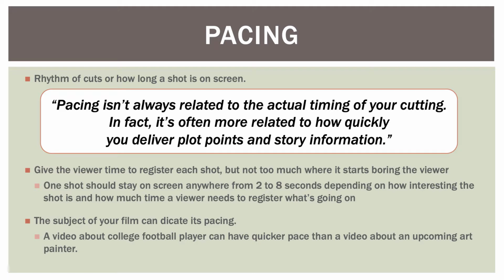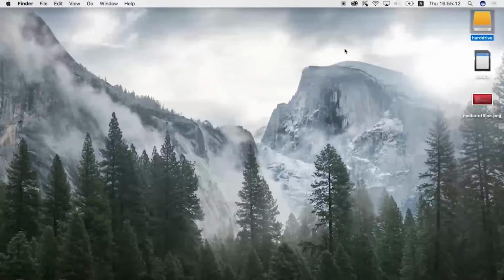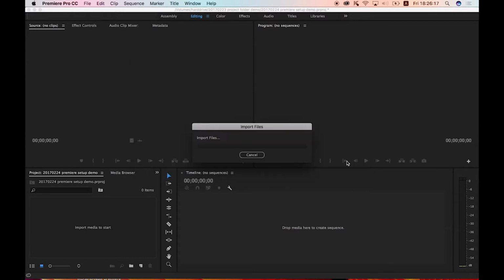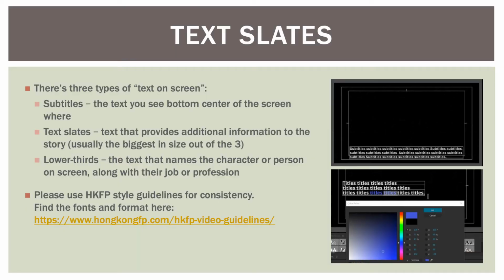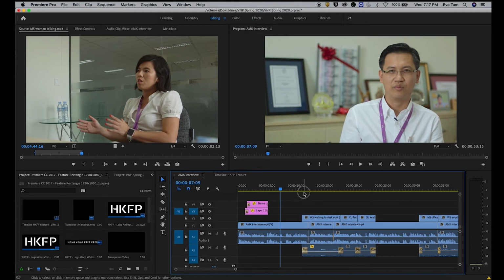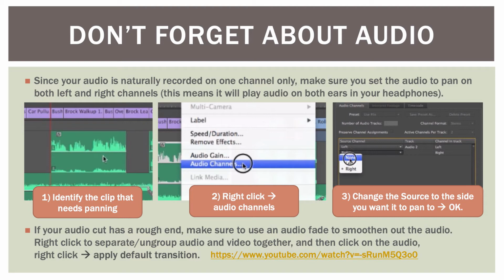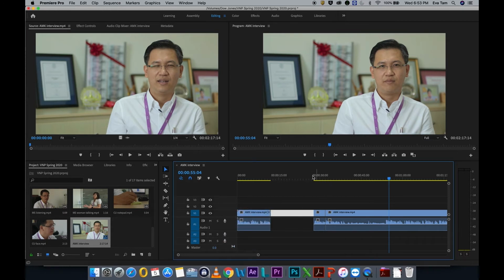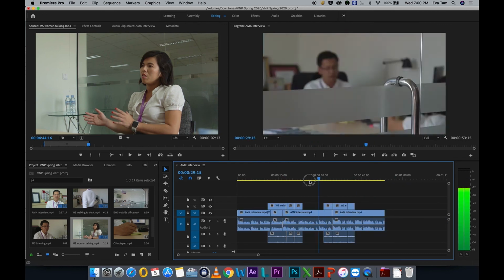HKU - VNP6093 Spring - Lesson 03 - Part 2: Introduction to Editing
The Grammar of Editing: Match Cut (The VJ) -